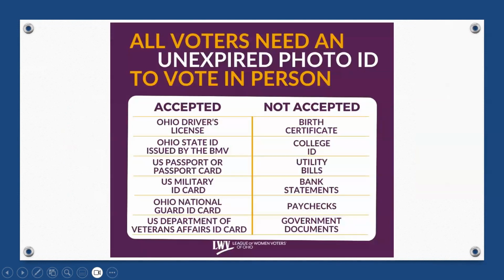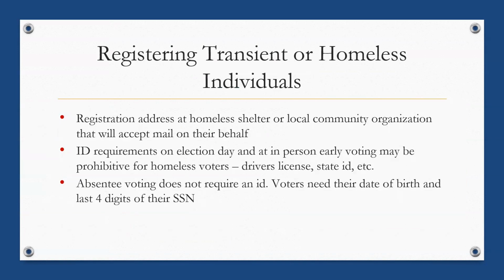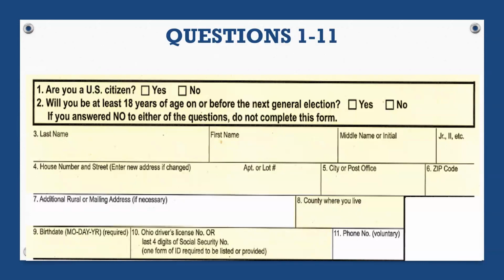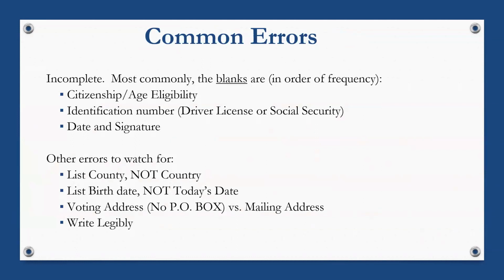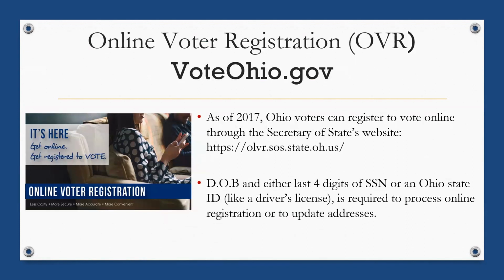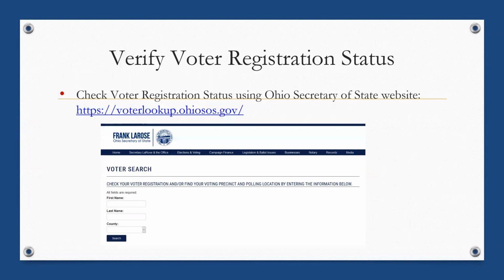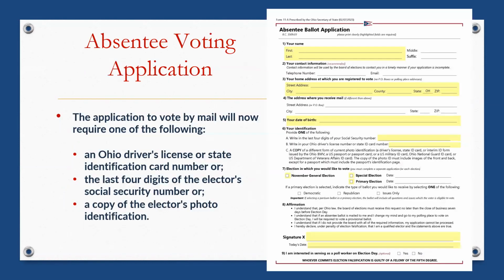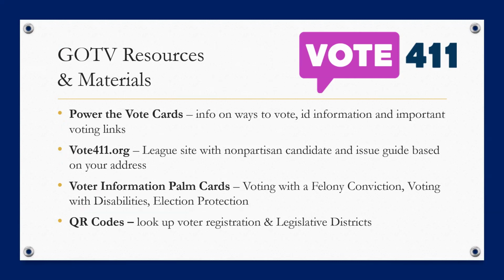Voter Registration Training - College Voting